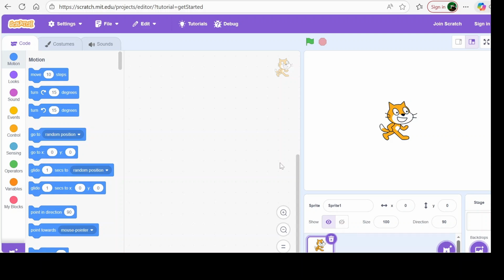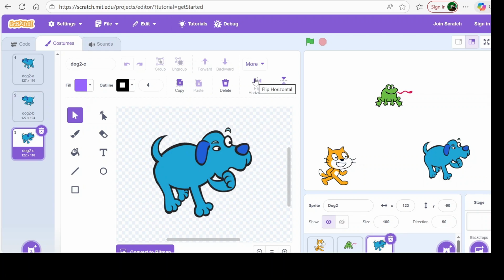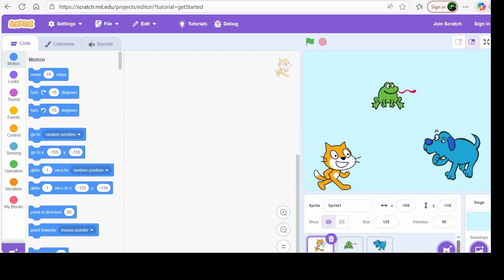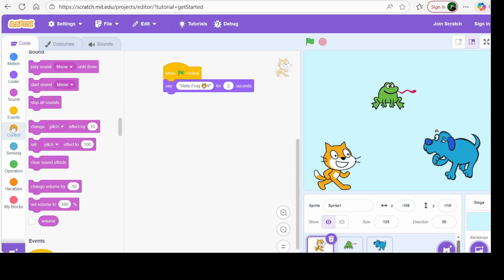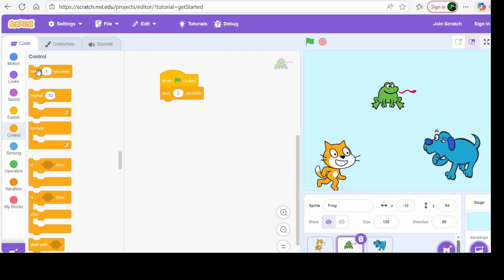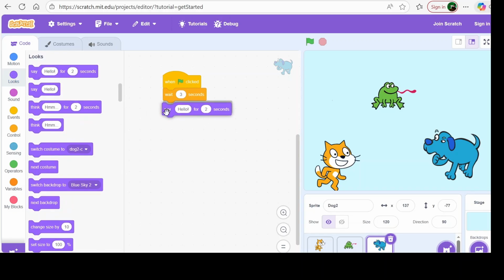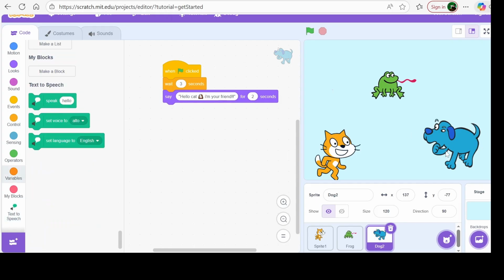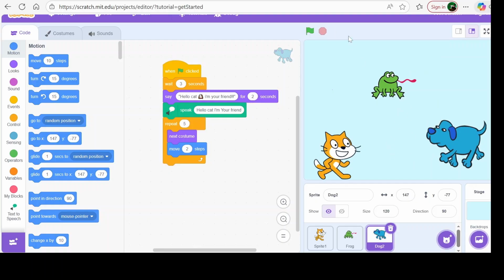Scratch Talking Sprites for Beginners 🐱🐸🐶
📌 YouTube Description

In this Scratch tutorial, you will learn how to make three sprites talk to each other using Say blocks and Text to Speech in Scratch. 🐱🐸🐶
This beginner-friendly project shows how different sprites can speak, respond, and interact on the stage.

We use simple Scratch blocks like:
• Say () for () seconds
• Text to Speech – speak ()
• Events (when green flag clicked)
• Repeat & motion blocks

This project is perfect for students, teachers, and beginners who want to understand how communication between sprites works in Scratch programming.

👉 What you’ll learn in this video:
✔️ How to make sprites talk in Scratch
✔️ How to use Text to Speech block
✔️ How multiple sprites interact
✔️ Fun Scratch animation project for beginners

Scratch talking sprites, sprites talking in Scratch, Scratch text to speech, Scratch say block, Scratch animation project, Scratch for beginners, Scratch coding tutorial, Scratch characters talking

🔖 Hashtags (YouTube Friendly)